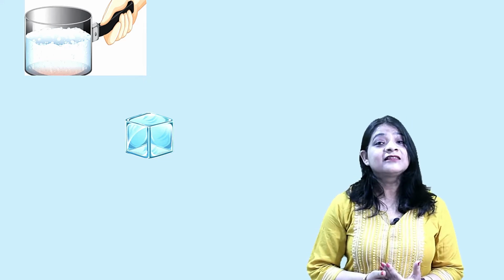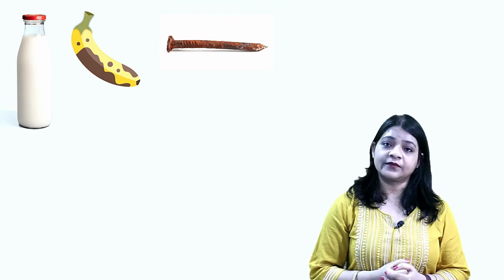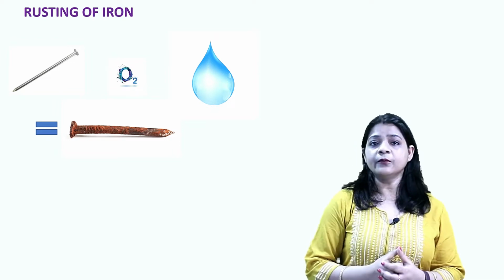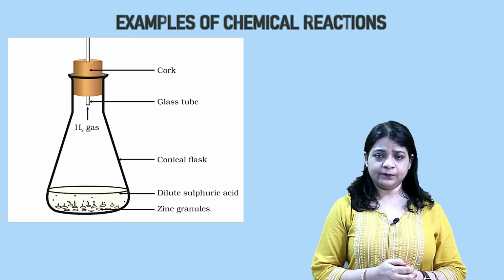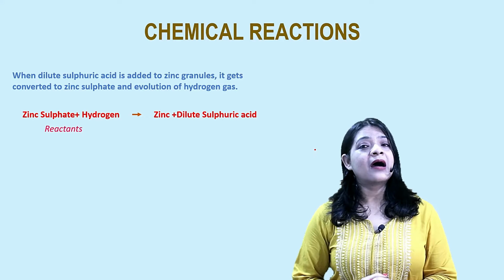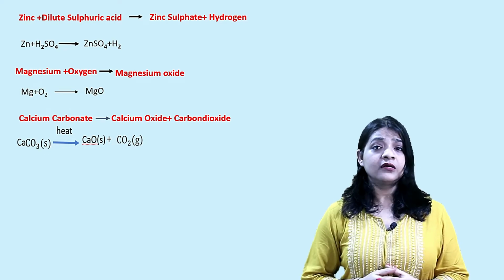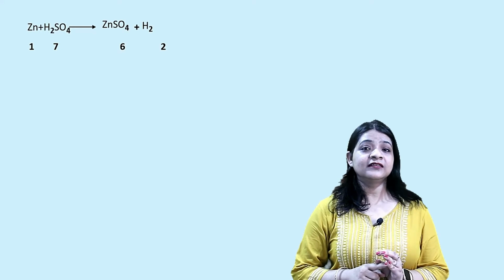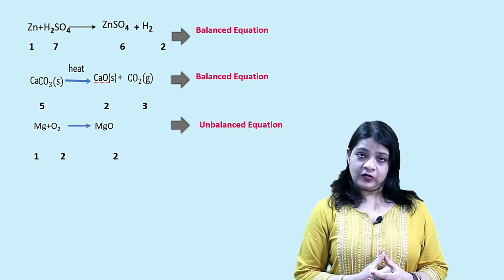Class 10 Science Chapter 1 | Chemical Reactions and Equations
Watch, learn and grow as we cover Class 10 Science. In this educational video we are covering Class 10 Science Chapter 1 Chemical reactions and Equations.

Class 10 Chemistry can be a difficult concept to grasp and we are here to simplify the process and make learning easy. Learn about Chemical Reactions and Equations from an educator who understands how to explain Class 10 Chemistry concepts in a way that students can understand easily.

As you follow along please note that we base our online education curriculum on NCERT, CBSE and SEBA standards. You can rest assured that this Class 10 chapter 1 content will be explained thoroughly and accurately.

Find more content related Class 10  and Class 9 Science on our channel.

★ CONTENTS ★
00:00 Introduction
00:47 Physical Change
02:35 Chemical Change
05:32 Rusting of Iron
06:00 Chemical Reaction
09:00 Examples of Chemical Reaction
11:35 Chemical Equations
20:39 Conclusion

Class: 10
Subject: Science
Board: NCERT | CBSE | SEBA
Chapter: Chapter 1
Video Name: Chemical Reactions and Equations
Topic: Chemical Reactions and Equations